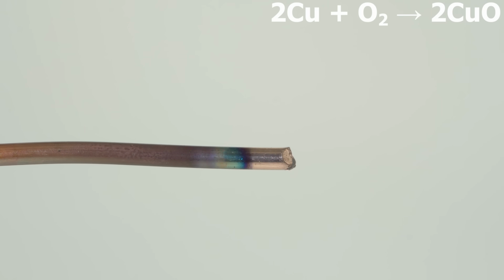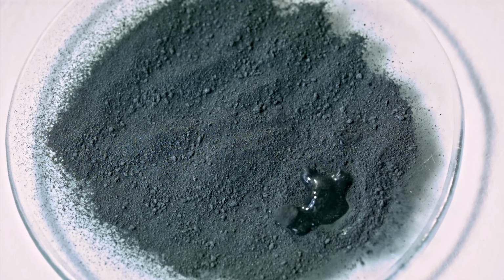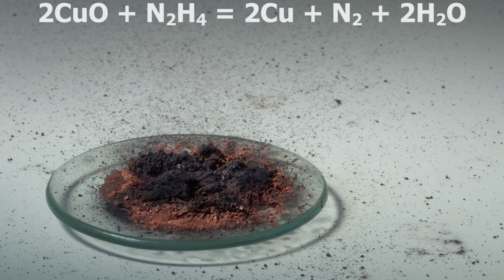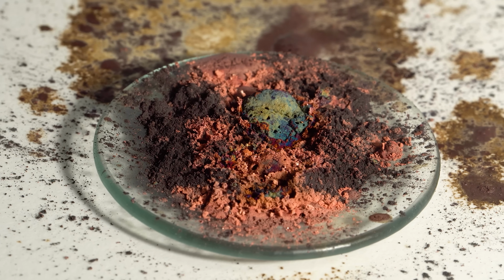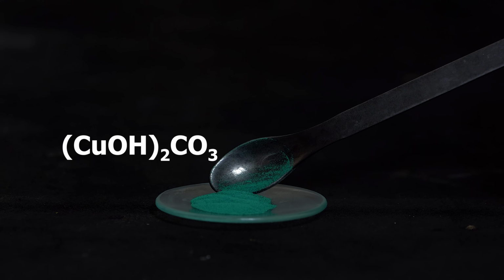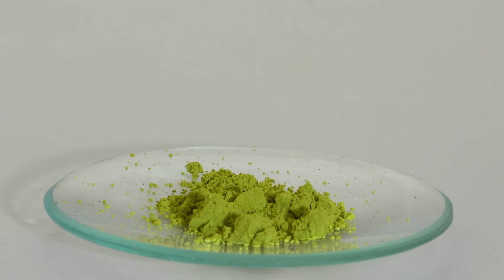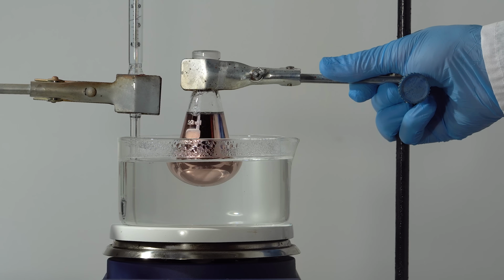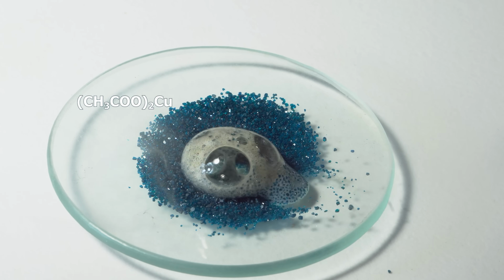I reduce COPPER from oxide using ANHYDROUS HYDRAZINE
Hi! While I'm working on a more interesting video about alkali metals, I decided to edit a simple video about the reaction of anhydrous hydrazine with copper compounds. Enjoy!

Your support and encouragement inspire me to continue producing extraordinary content!